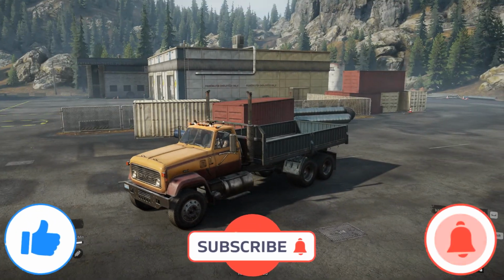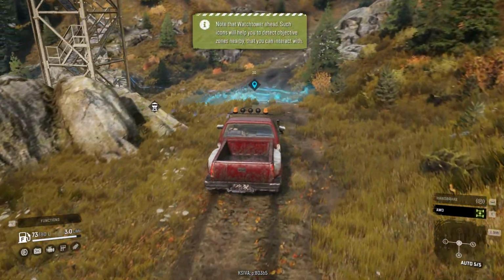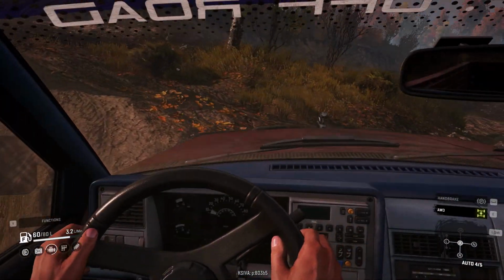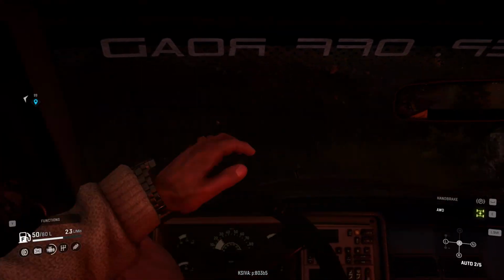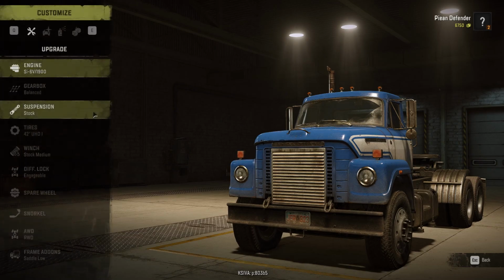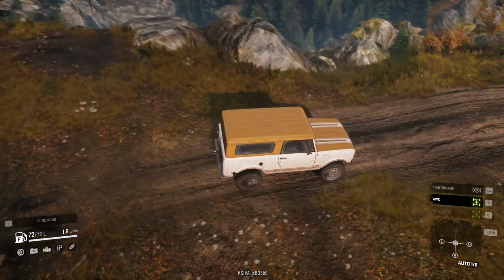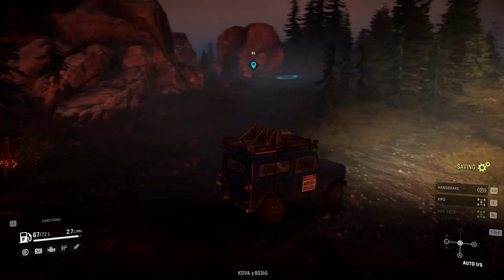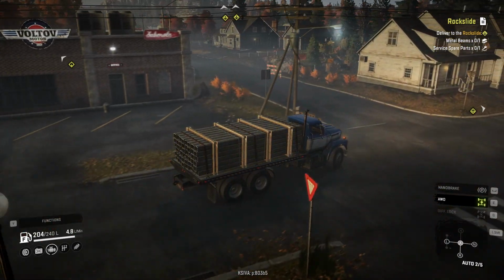Brand New Jeep!!!- (SnowRunner Ep2)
In today's video I unlock some watch towers and the Scout 800.